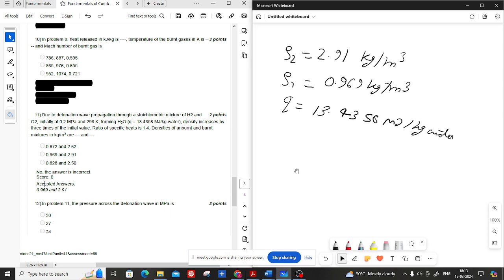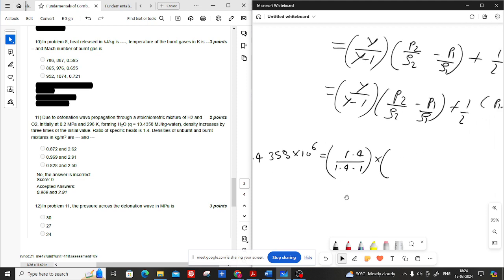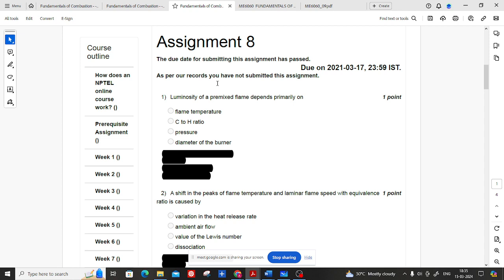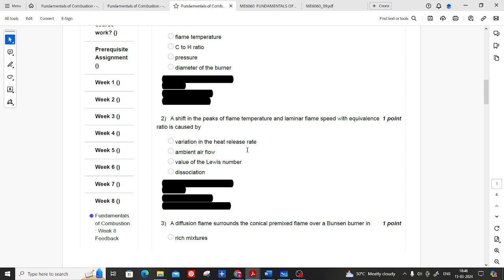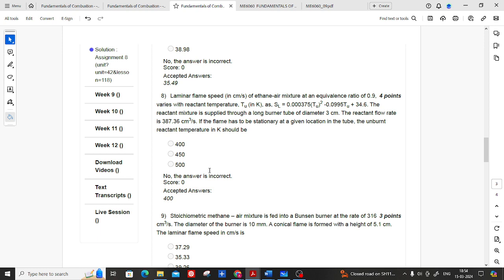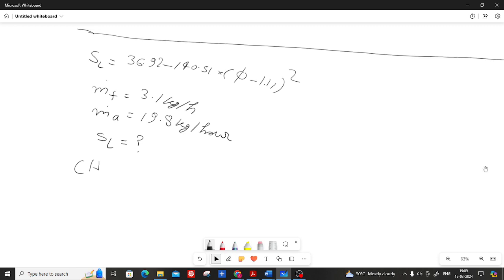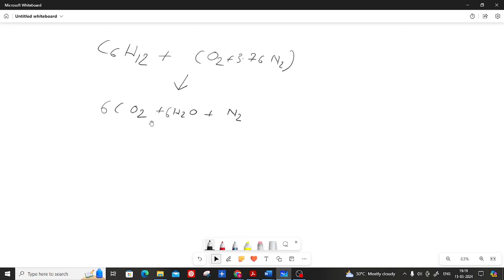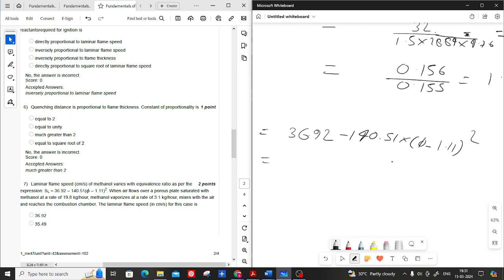week-8, PMRF-TA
Career growth